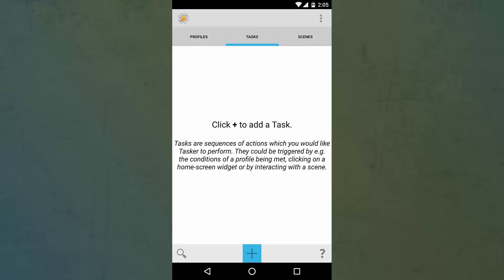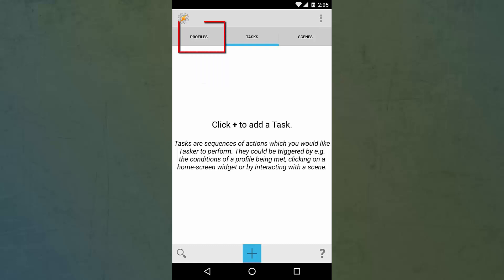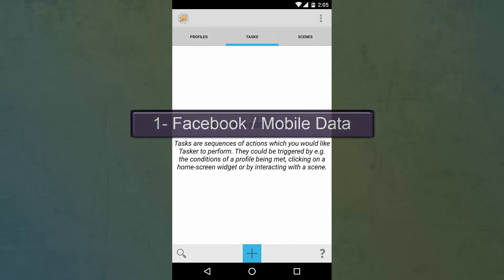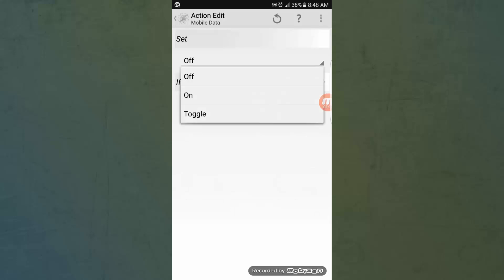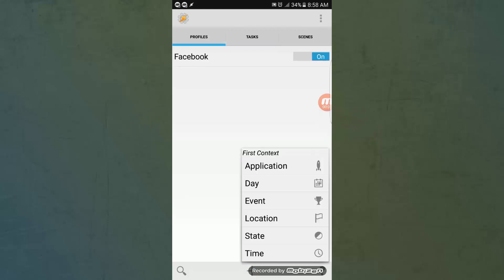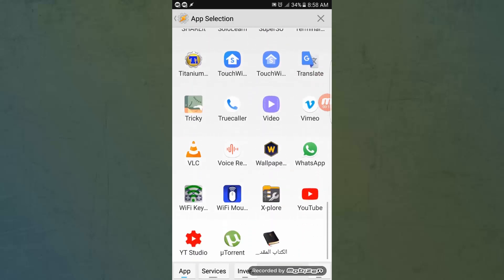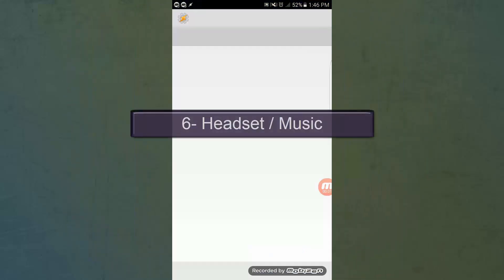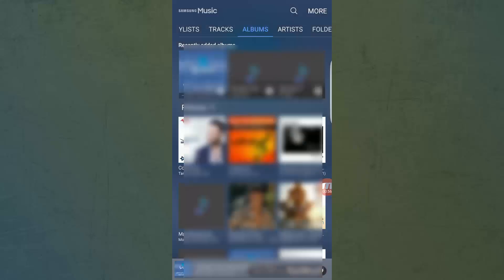How to AUTOMATE Android Apps Using TASKER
In this video I'll show you how to use Tasker application to automate your Android smartphone tasks. You'll learn some basic and really useful tasks you can create that would save you much time and enhance battery life.

- NOW you Can Watch and Download Movies for FREE using this App | The Netflix FREE Competitor